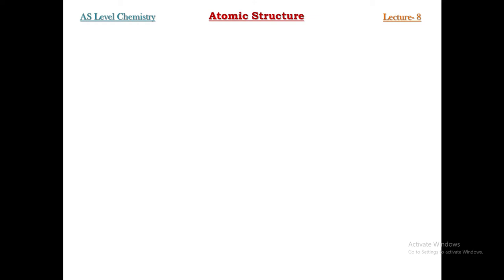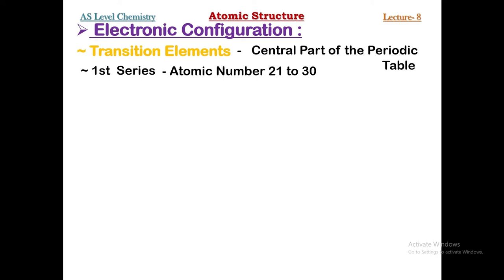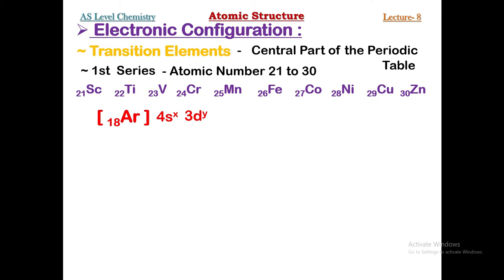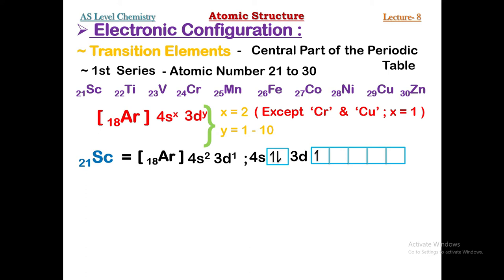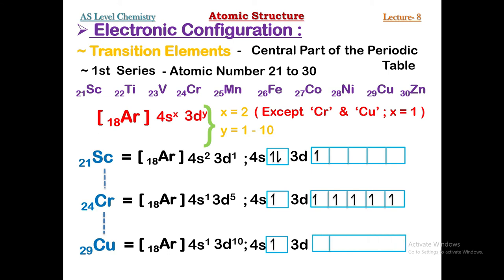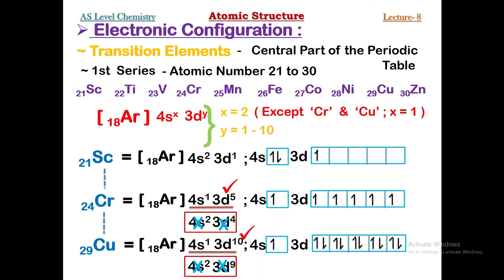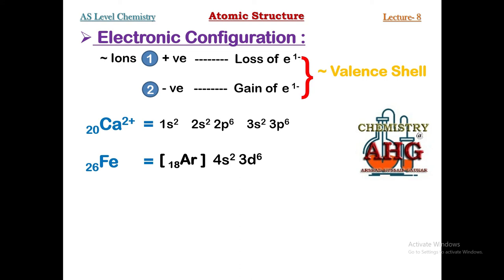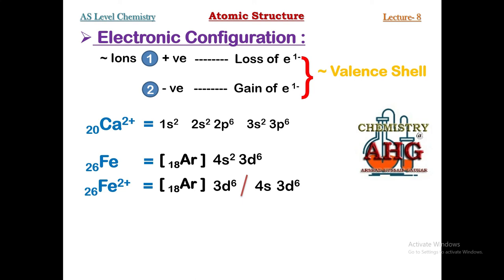AS Level Chemistry|| Lecture 8 Transition Metals Electronic Configuration||Chapter Atomic Structure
Electronic Configuration
How to write down electronic configuration for Transition Elements
How to write down electronic configuration for IONS